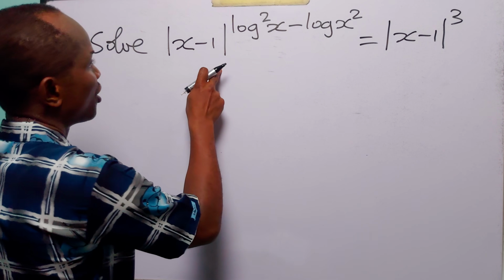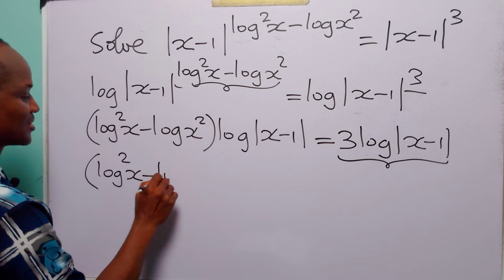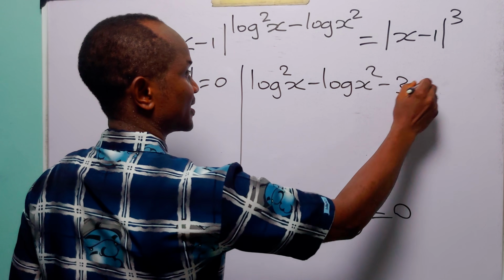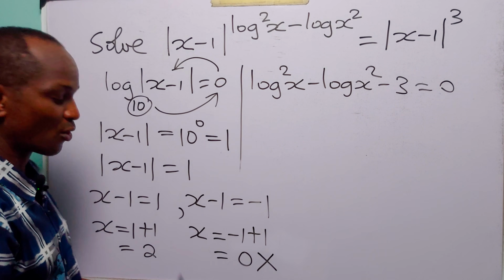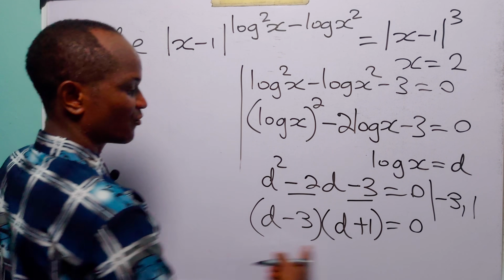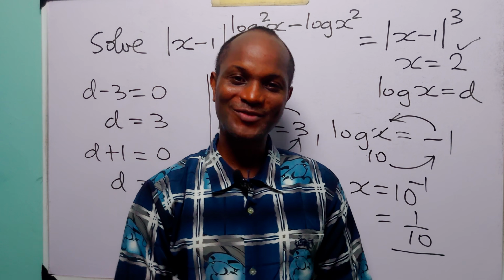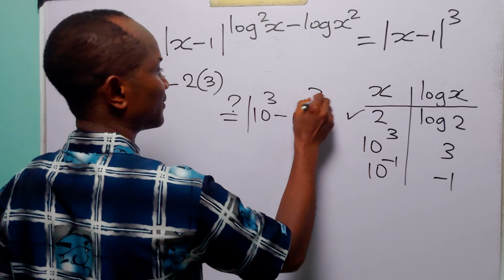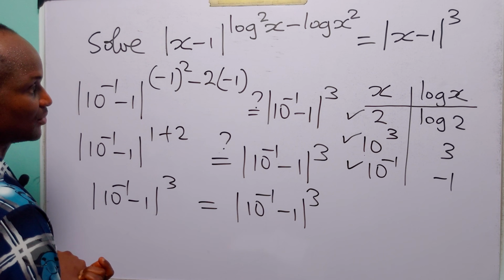Most Students Get This Log Equation Wrong – Can You Solve It?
Hello and welcome! In this math tutorial, we tackle the logarithmic equation involving absolute value, |x−1|^(log²x − log(x²)) = |x−1|³, demonstrating how to solve for x. This video breaks down the problems step-by-step, manipulating the equation through logarithms properties and substitution. It's perfect for anyone looking to master solving logarithmic equations and enhance their problem-solving skills.